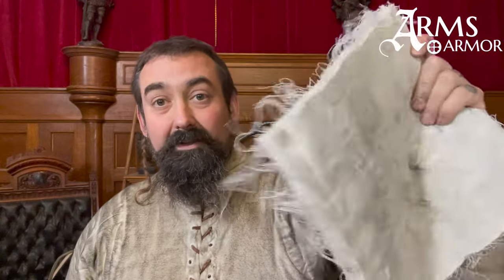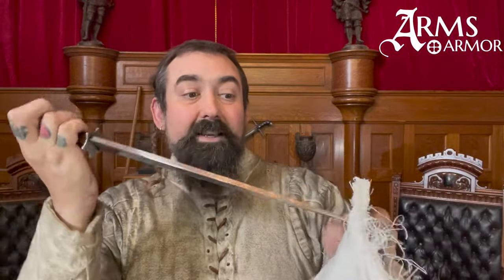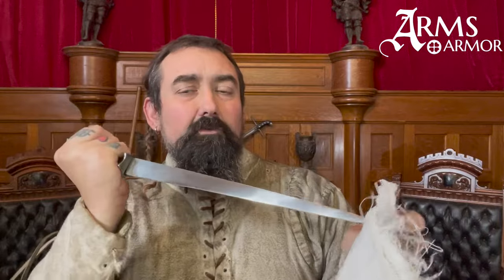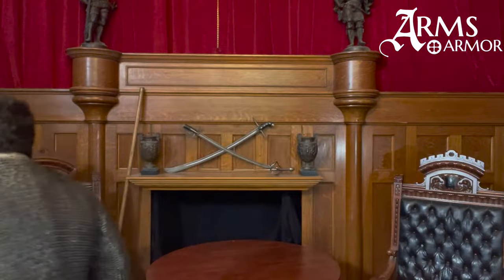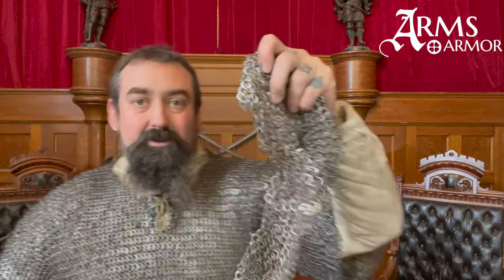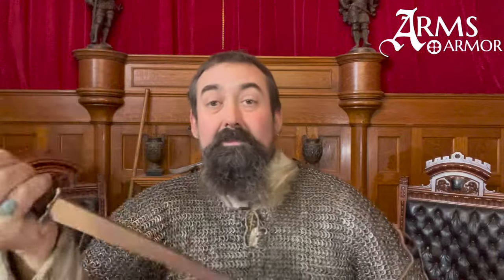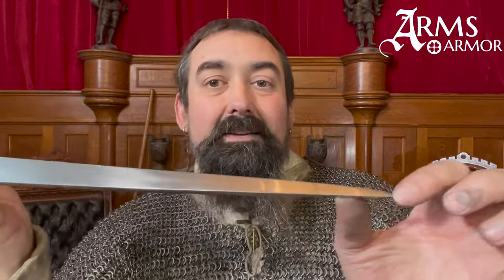Dagger vs worn armor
In this video we test how far a rondel dagger penetrates through chain maille armor and a gambeson that is being worn.